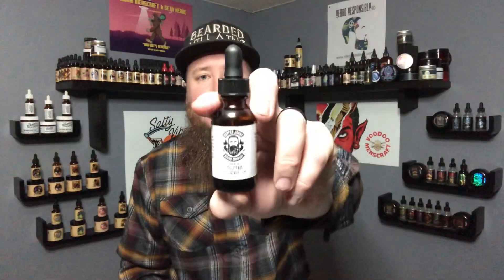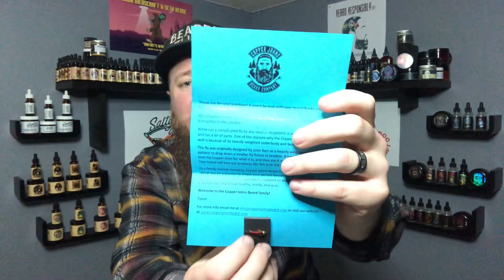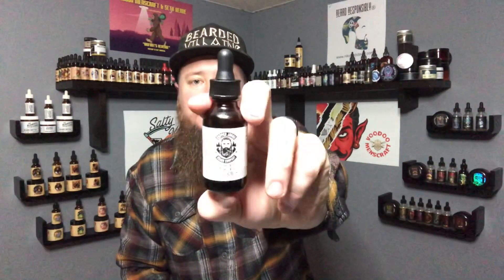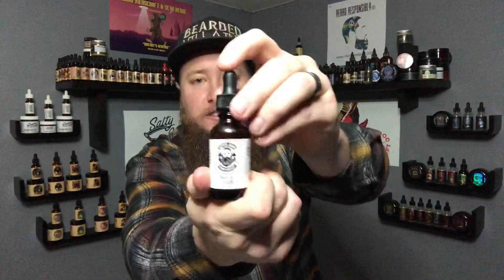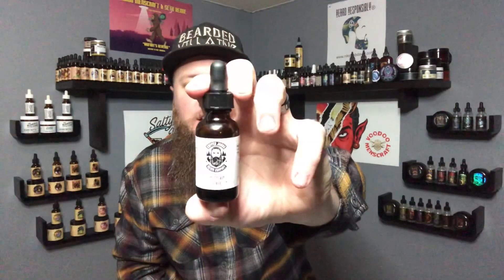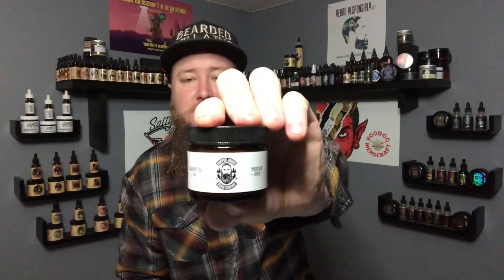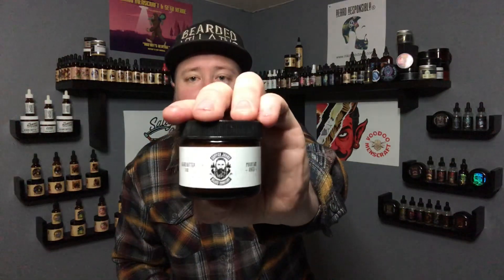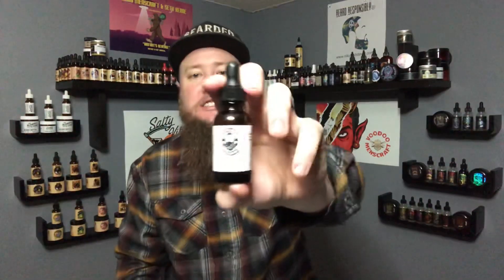What Are These Ionic Inland Sea Minerals?! | Copper Johns Beard Company Review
Copper Johns may be the first beard company to use Ionic Inland Sea Minerals. Loaded with benefits for your beard the research the owner Tyson put in with this formula is staggering. Come see what the deal is with these minerals and a few of his great scents!

* Follow Copper Johns on Instagram at

🔽 Discounts Below 🔽